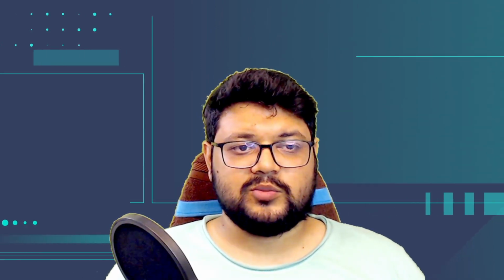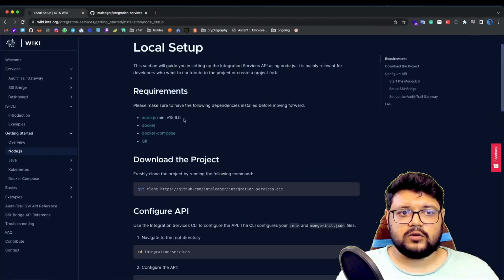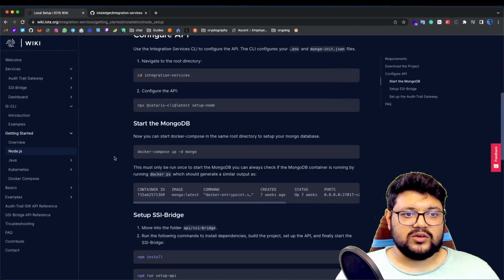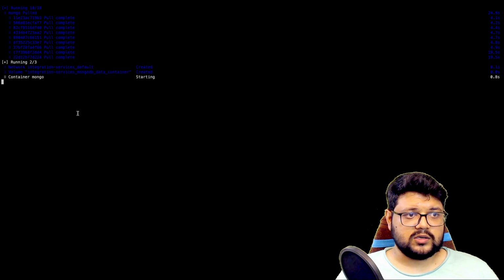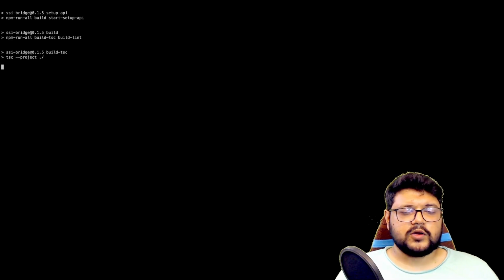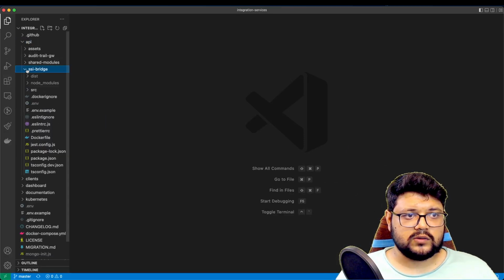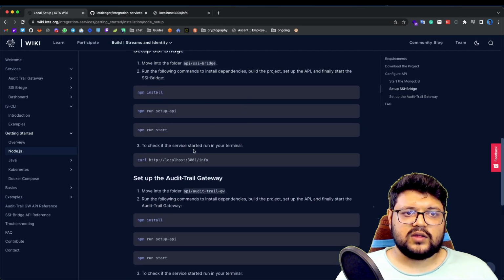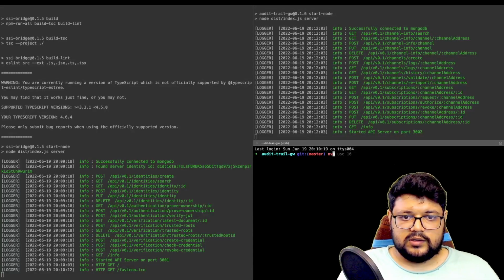IOTA Integration Services Setup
The IOTA Integration Services implement a high-level API for common interactions with decentralized identities and Data Streams based on the IOTA Identity and IOTA Streams libraries. Integration Services facilitate the integration of IOTA into existing digital infrastructure. This video explores the IOTA Integration Services and how to set it up on a local system.